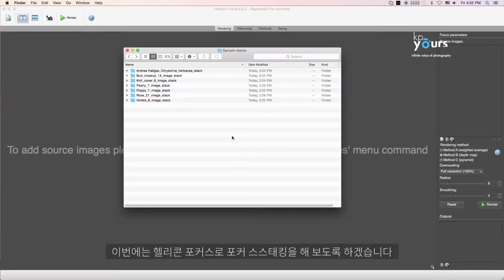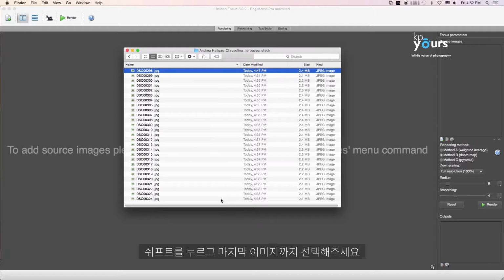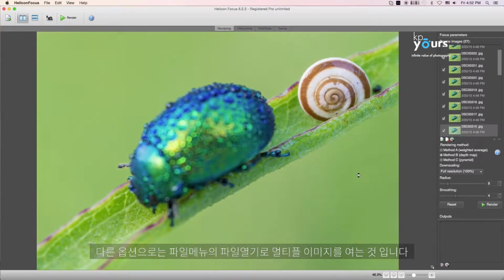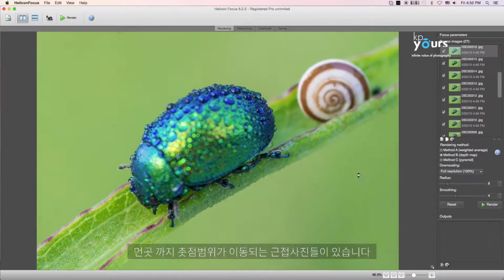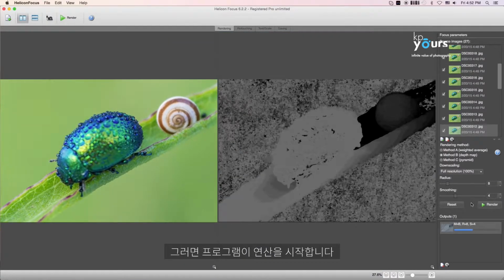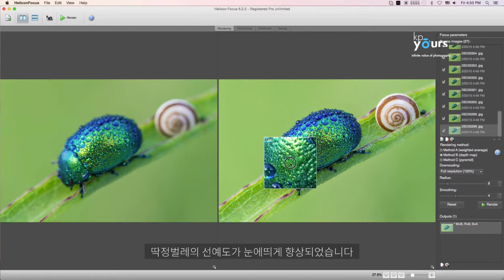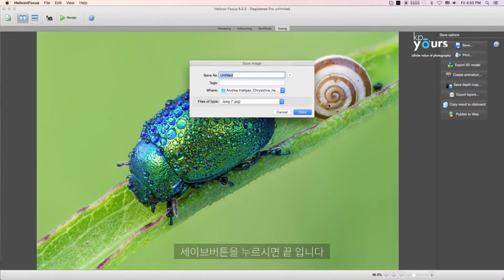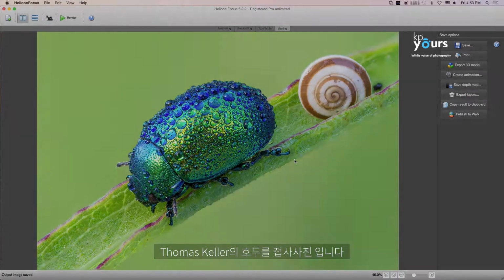[케이피유어스] MAC OS에서 빠른 시작 / Quick Start on Mac OS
MAC OS에서 빠른 시작 / Quick Start on Mac OS

열정적인 사진가들과 함께 하겠습니다.
(주)케이피유어스 & 페이즈원맨